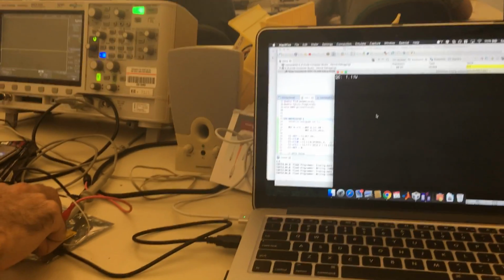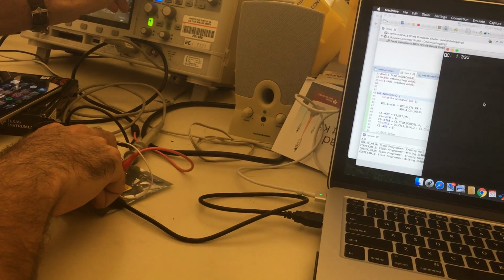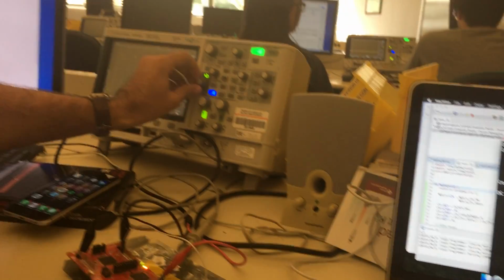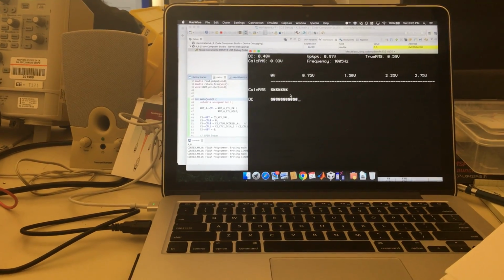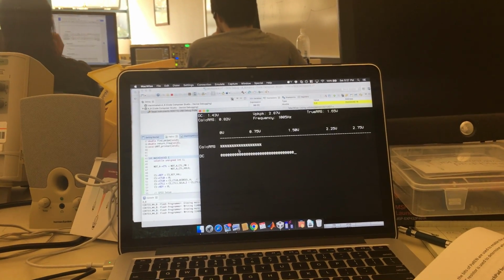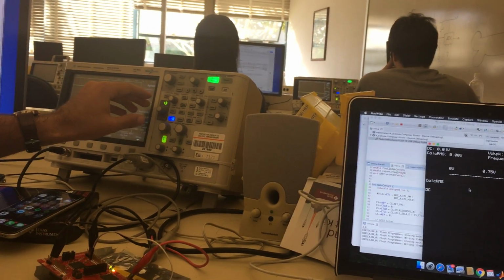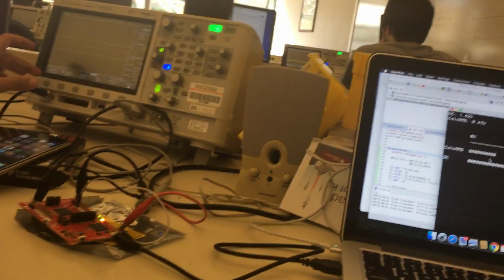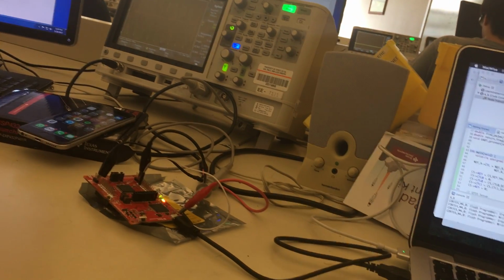CPE329_Project3_Benitez_Crespo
Cal Poly SLO University CPE 329 Programmable Logic and Microprocessor-Based Systems Design. Project #3 dealt with interfacing the MSPs ADC in order to create a multimeter that can read AC and DC values. Using the Oscilliscope wave generator, a function was inputted into the ADC and DC Vrms, AC Vrms,  offset Vdc, Vpkpk, and frequencies for periodic inputs.